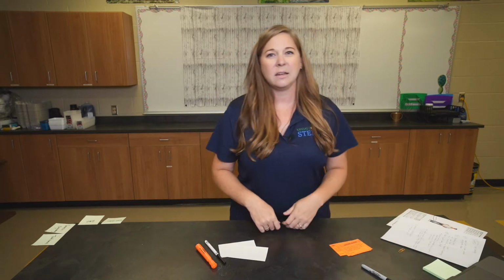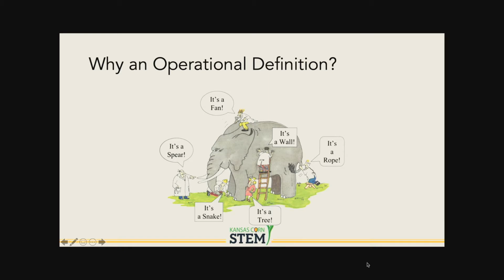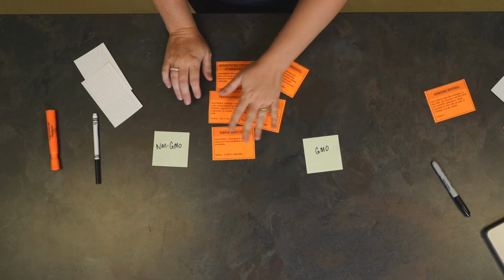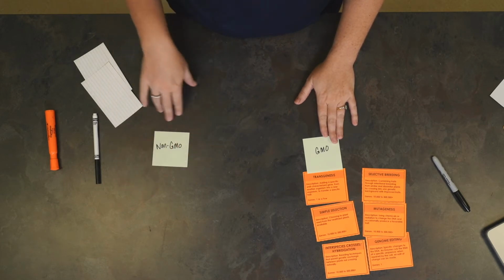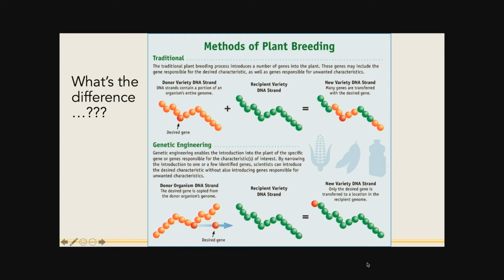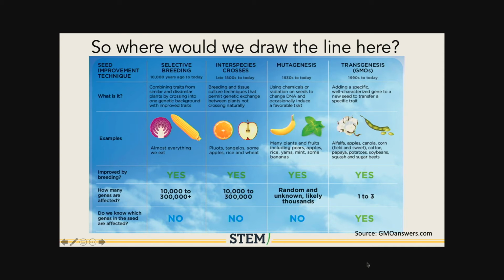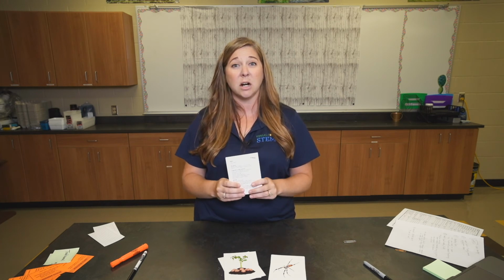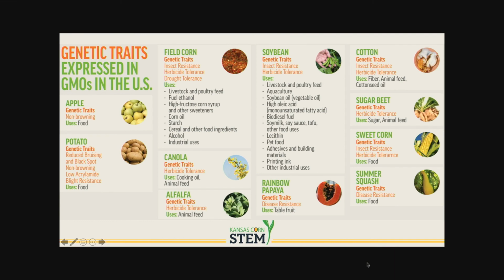Genetically Modified Information?, Seed to STEM Middle and High School workshop, led by Lacey Fair